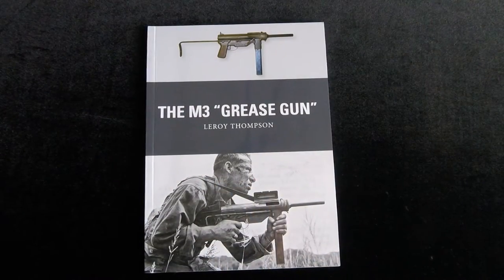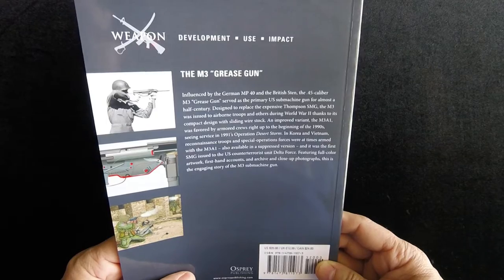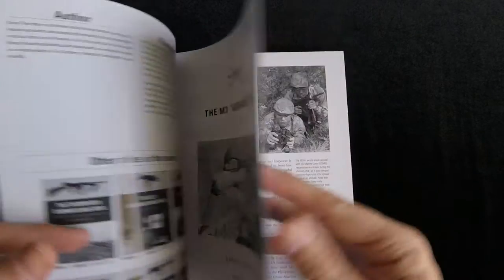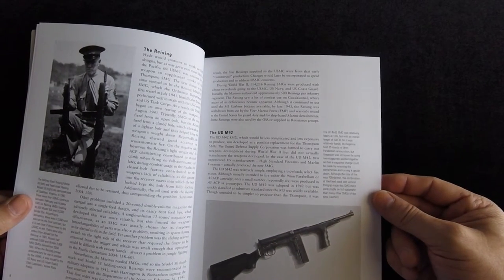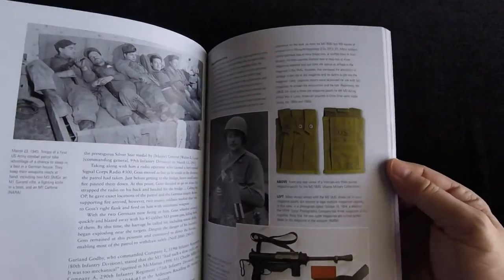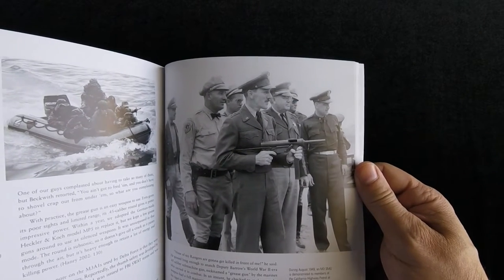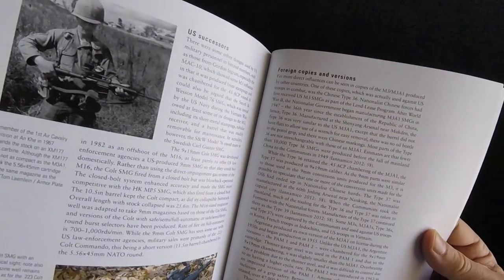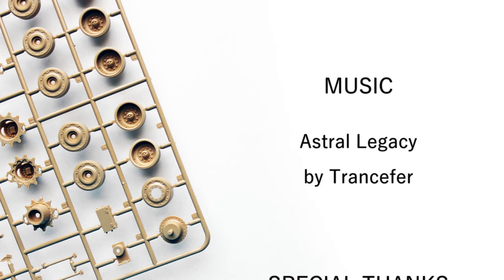The M3 "Grease Gun" by Leroy Thompson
The 80 page softcover book goes over the history of this very long-lived weapon. Our thanks to Osprey Publications for the sample.